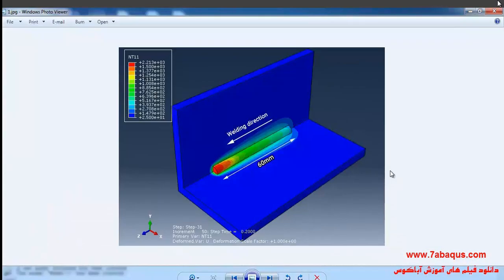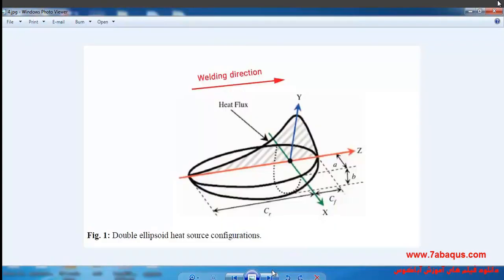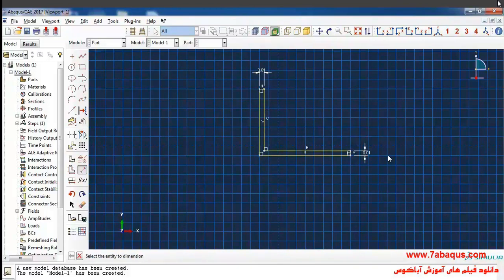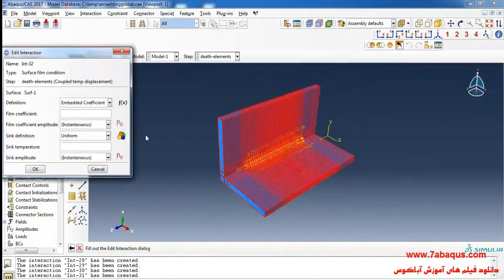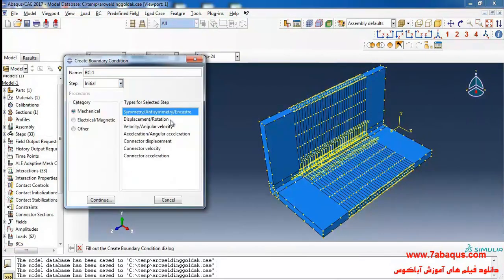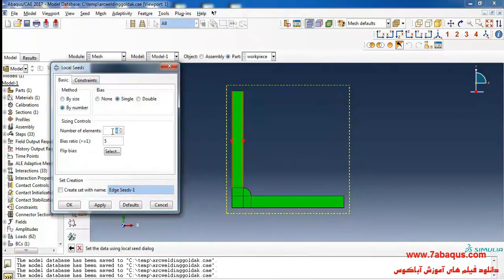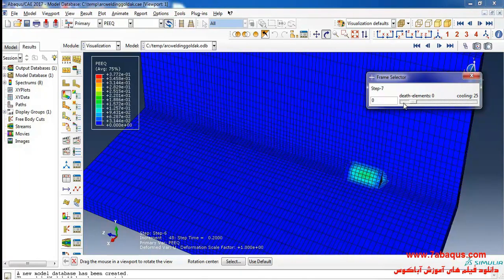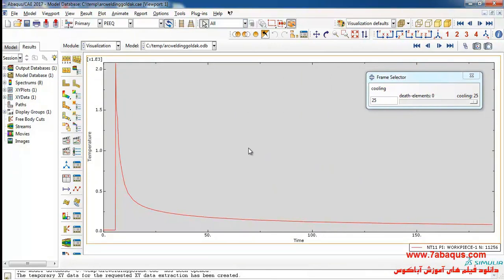Arc welding using the Goldaks double-ellipsoid heat source model Abaqus